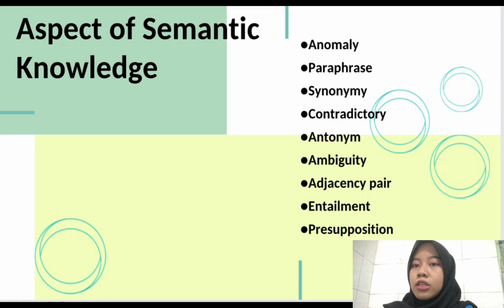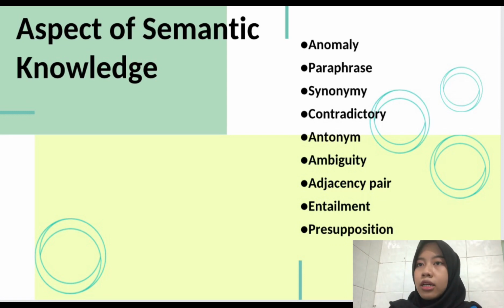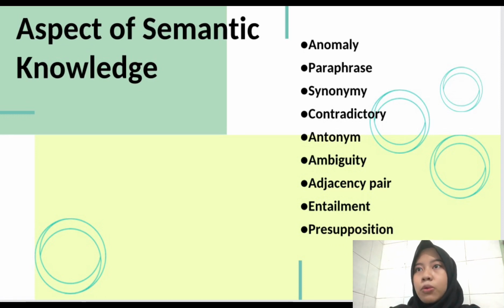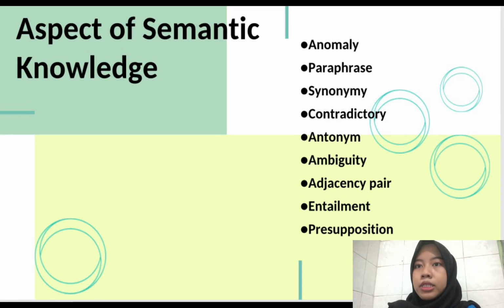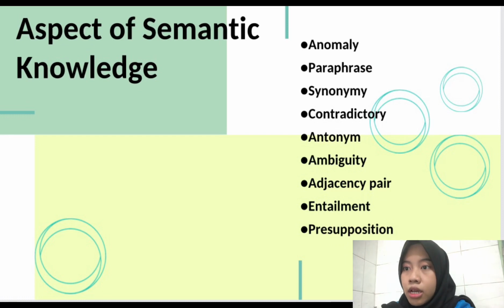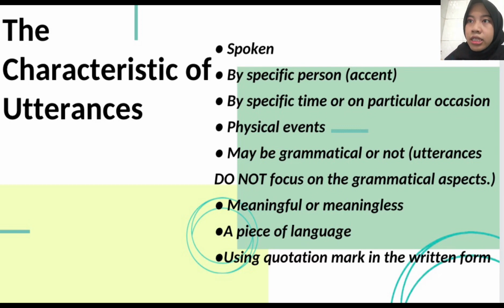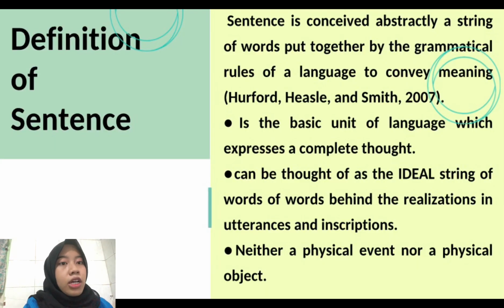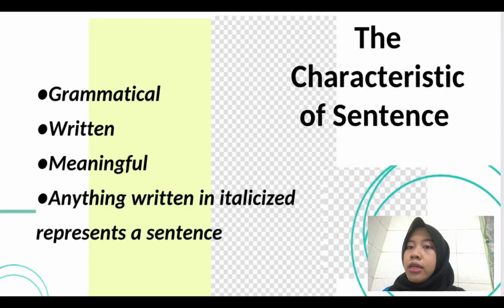Basic Notions on Semantic ( Group 2 )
Name : Lina Wati
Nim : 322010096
B Afternoon
5th Semester
English Education
IKIP PGRI PONTIANAK